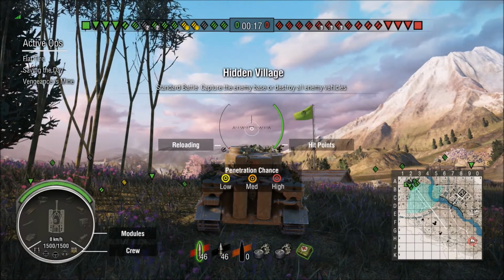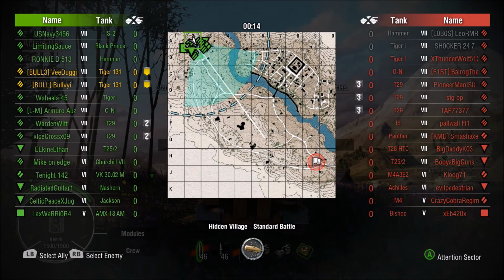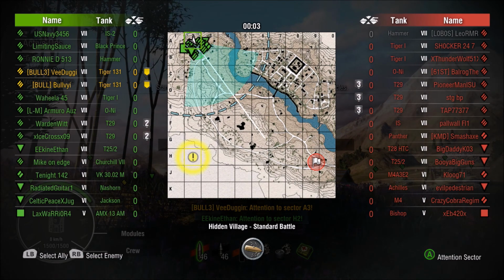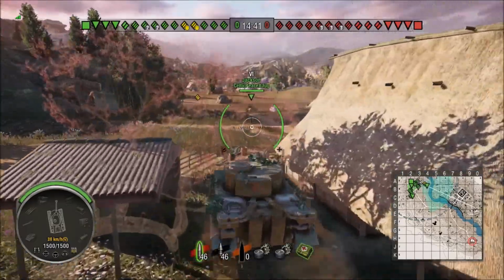Say Hello To The Flanking Maneuver! (World Of Tanks Console)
If you like my content you will be sure to love these as well!

You Tube